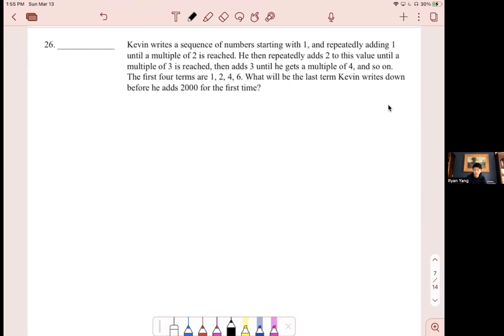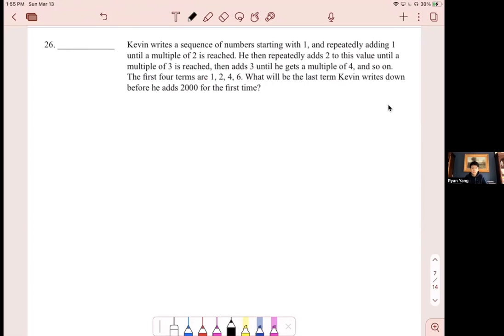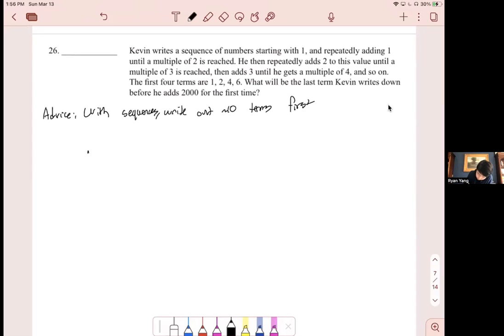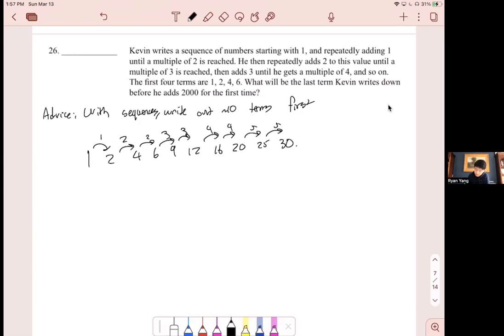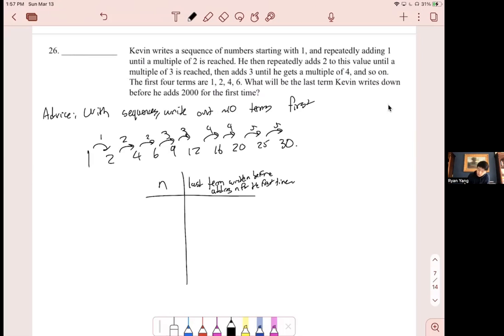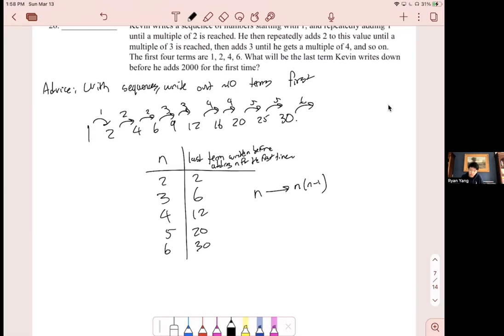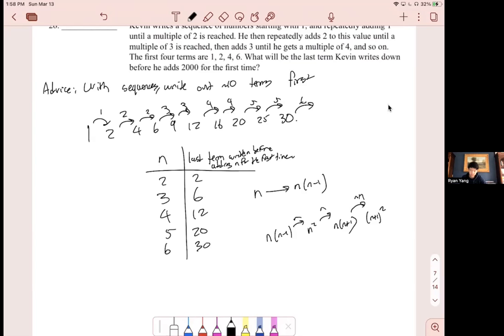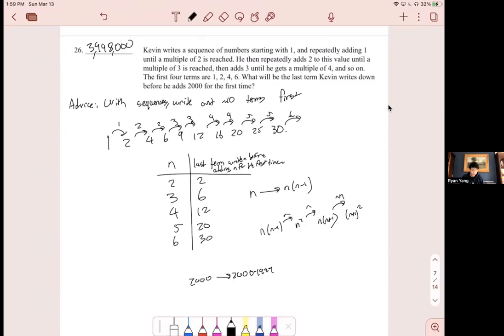2018 MathCounts State Sprint Round #26